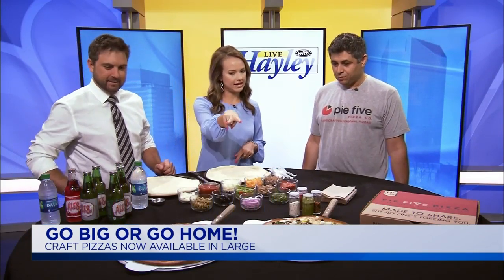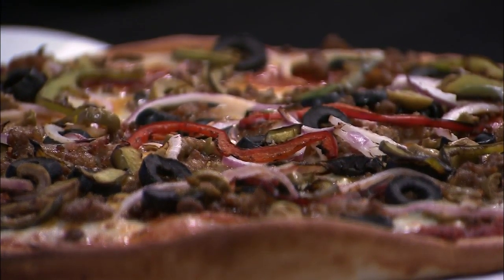Live with Hayley - Pie Five